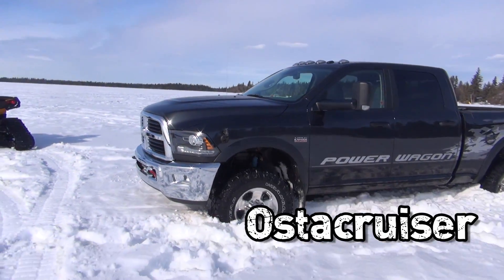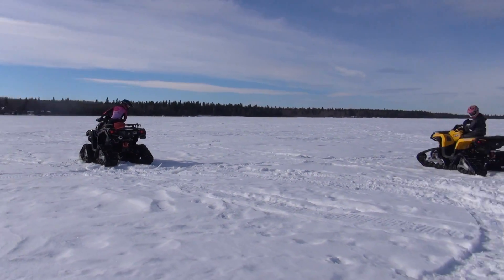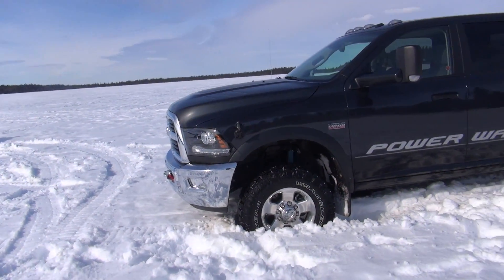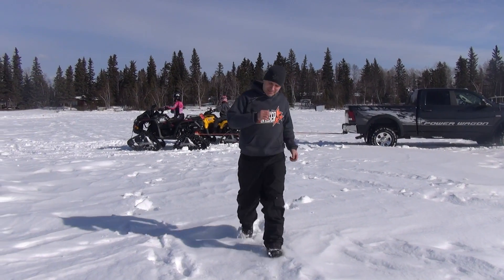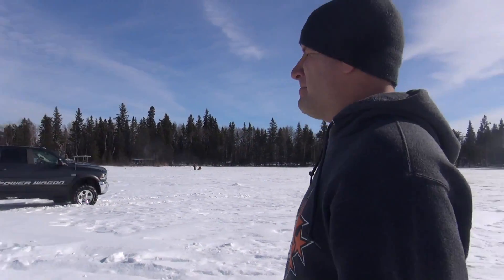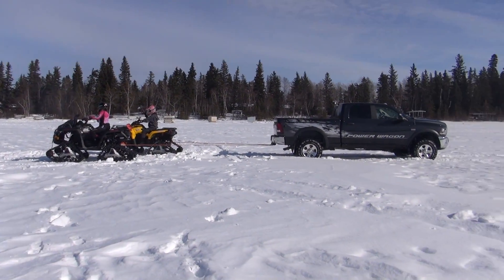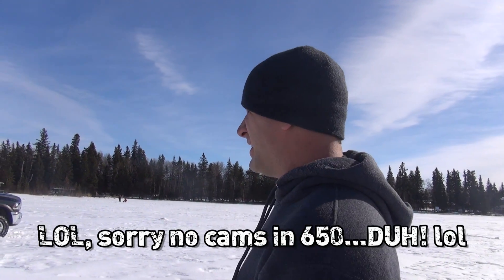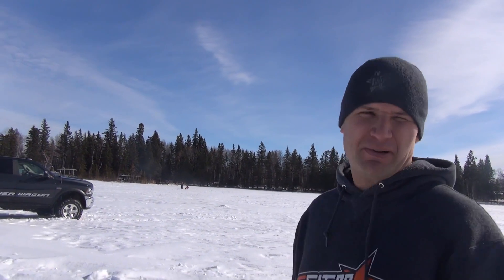Can-am VS Ram Power Wagon Tug O War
Who will win? lol, Trying to make the most of the little snow we have left. Was always impressed on how much a person could tow with the tracked ATV's so decided to put them to the test. Just for fun and your entertainment. Remember to check out Pines Power Sports Marine for all your Can am needs